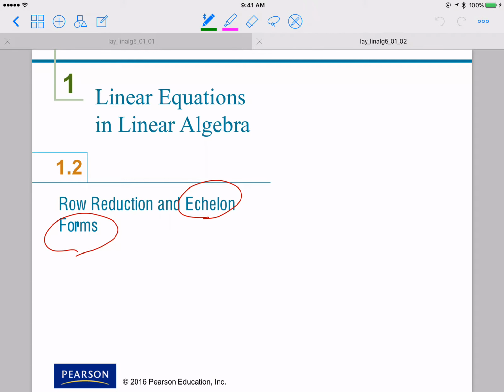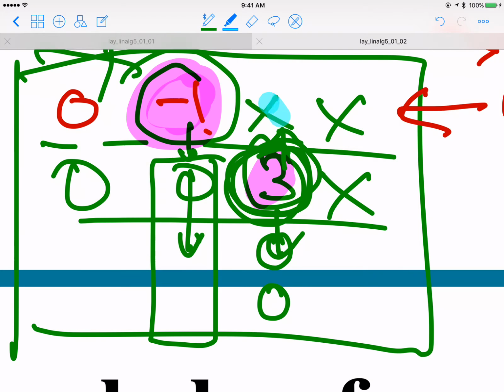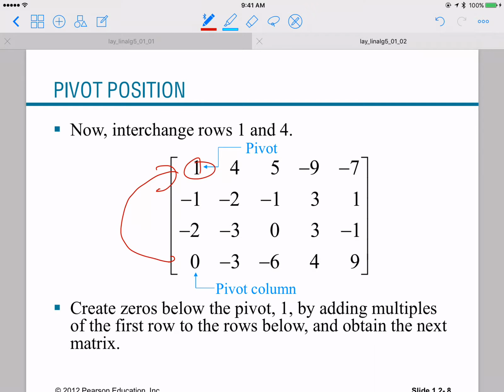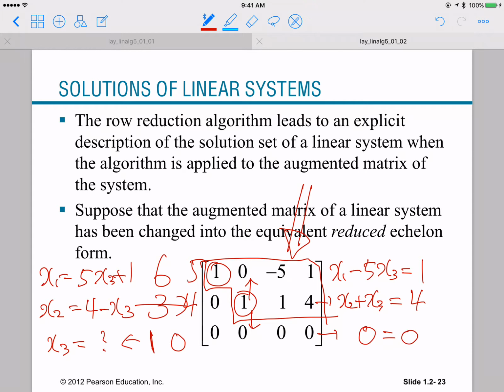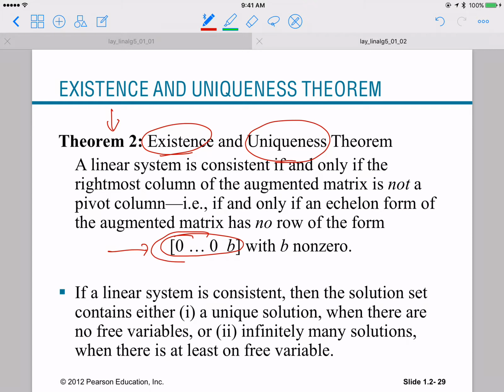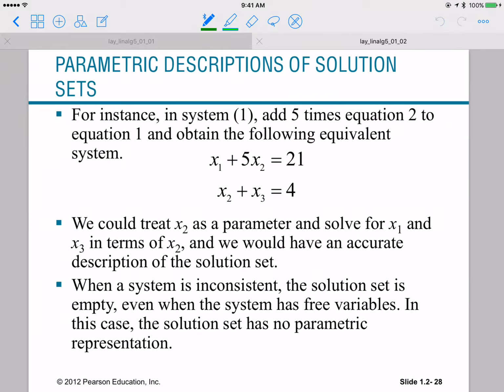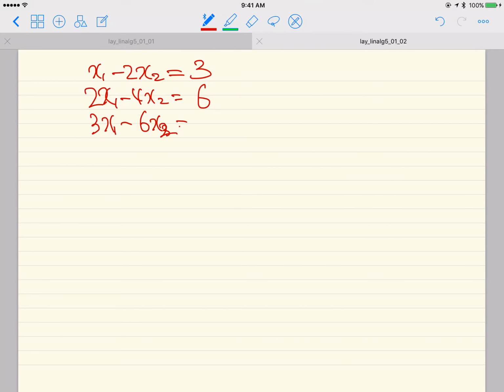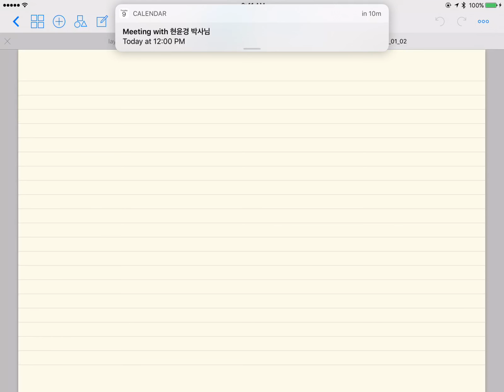Linear Algebra Lecture 03 (170309)